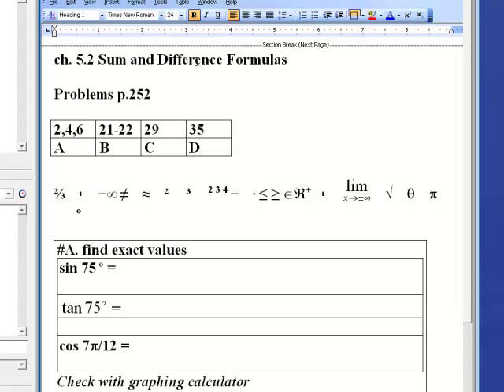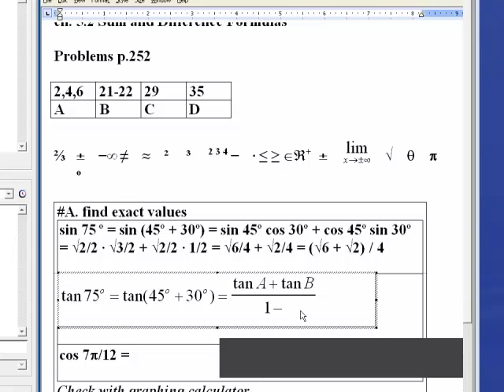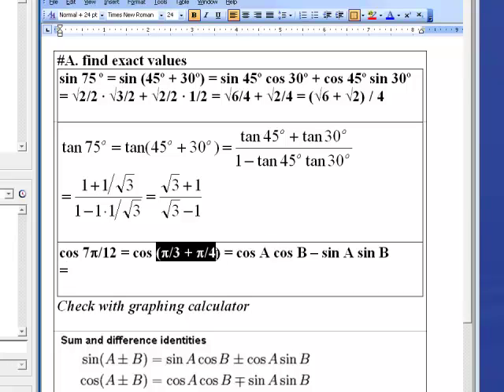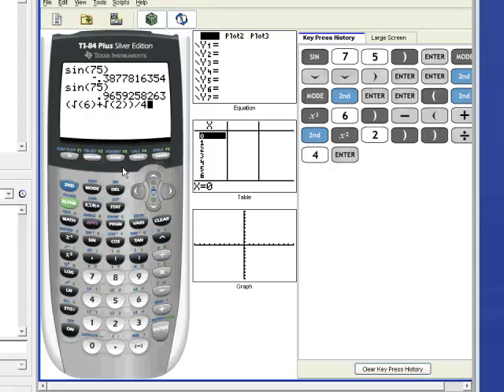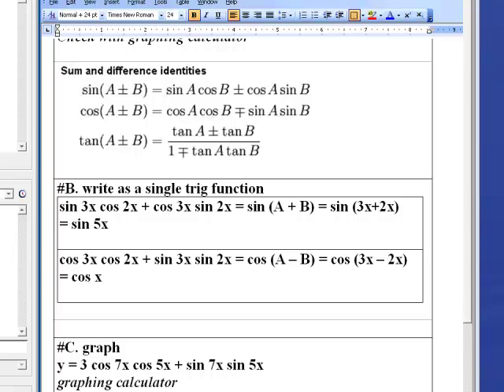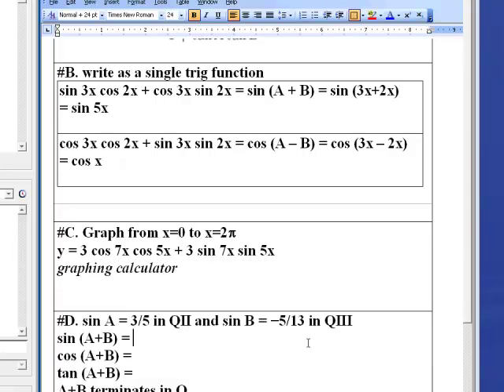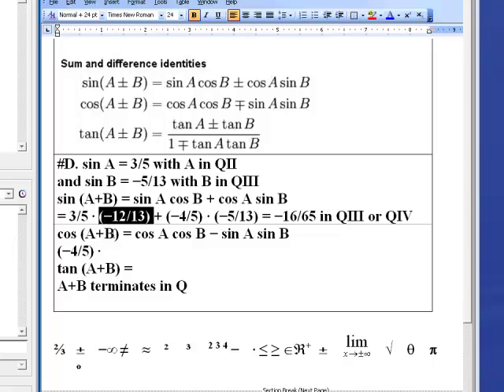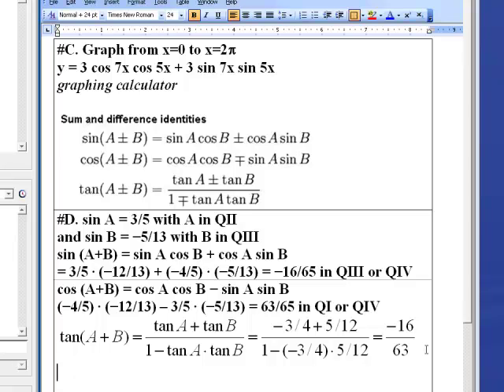Trigonometry ch.5.2 problems